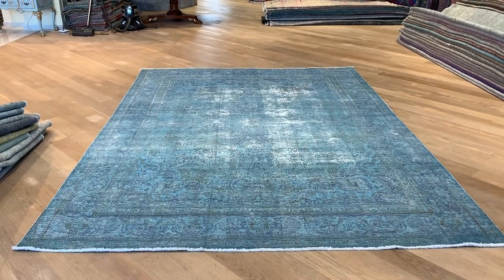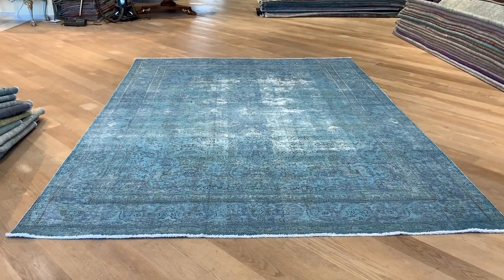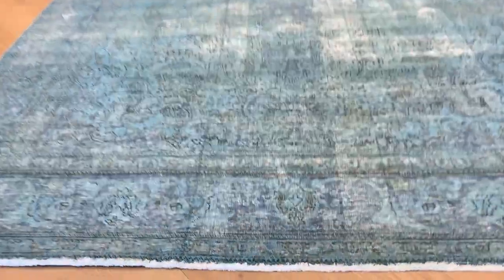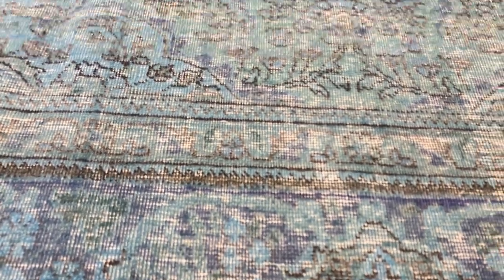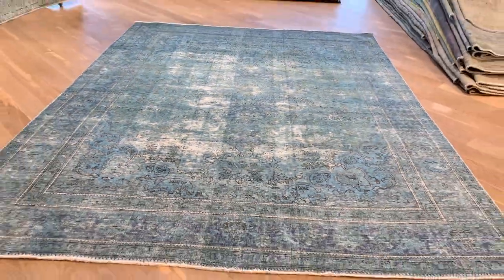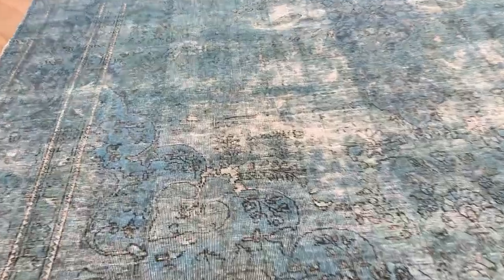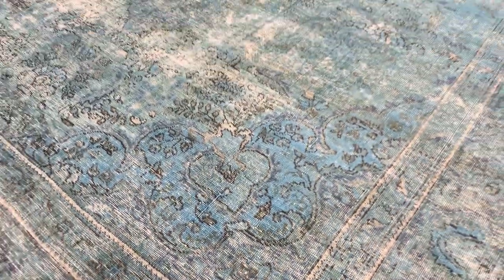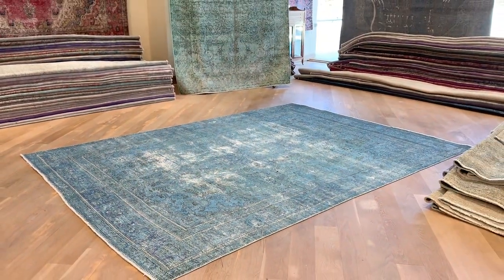Vintage Perserteppich blau 20162